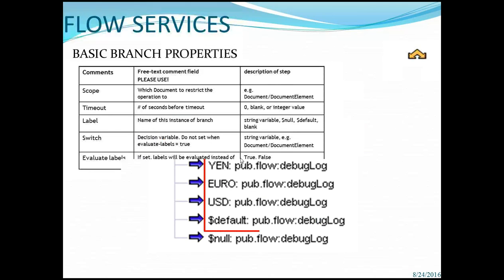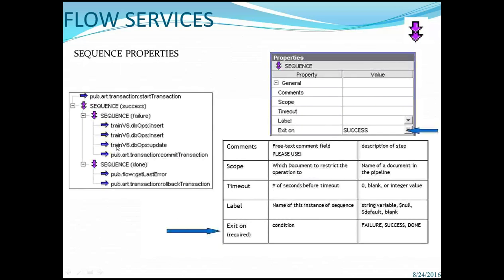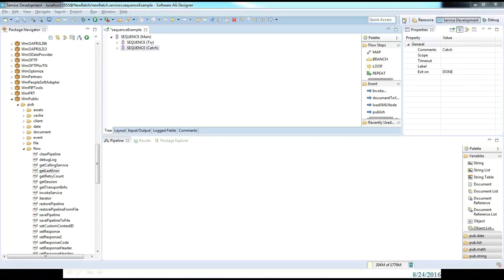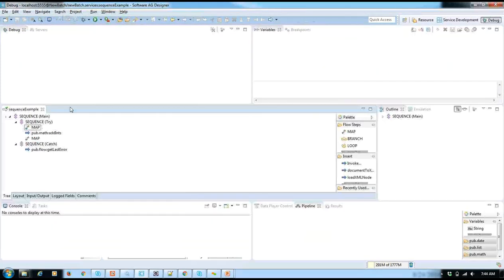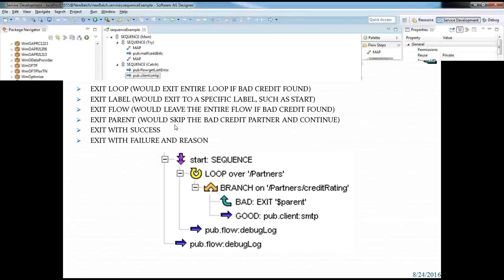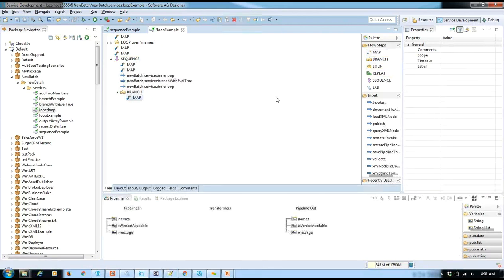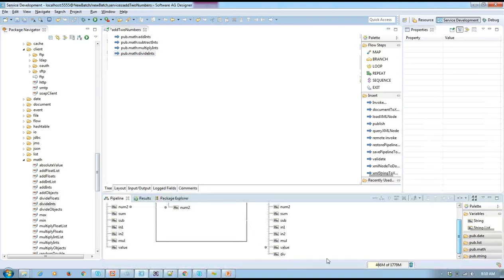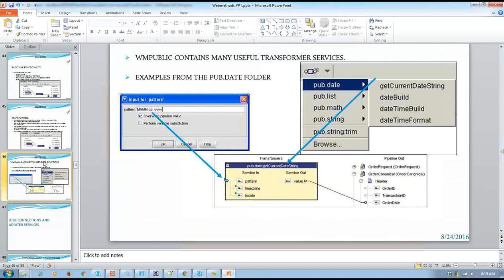WebMethods Session 3 | Chennai Folks Training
WebMethods Session 3